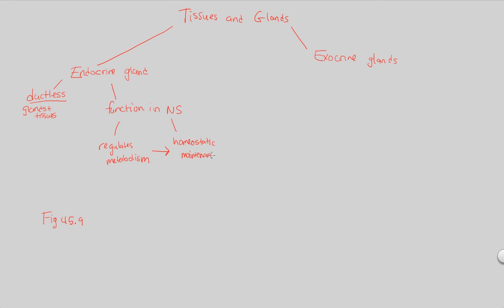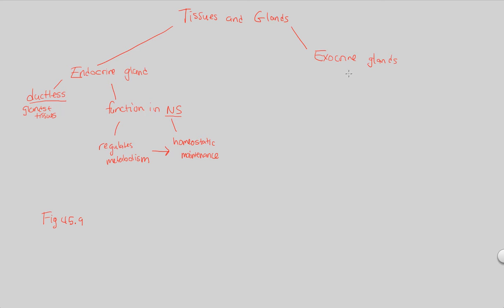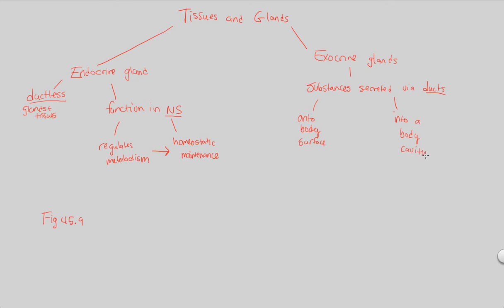Endocrine System I - Tissues & Glands | BIALIGY.com